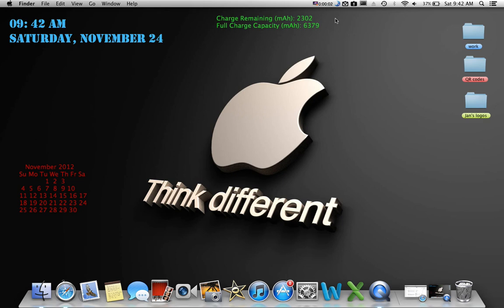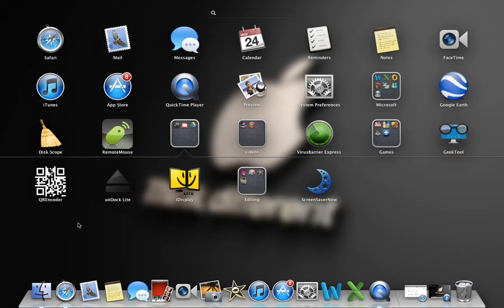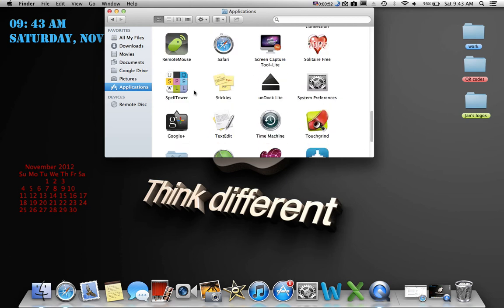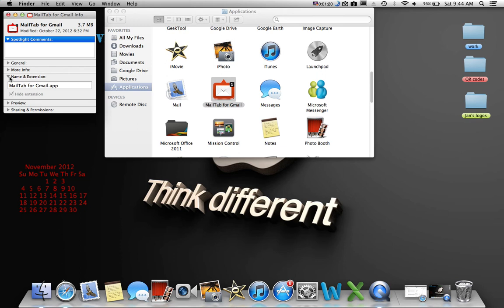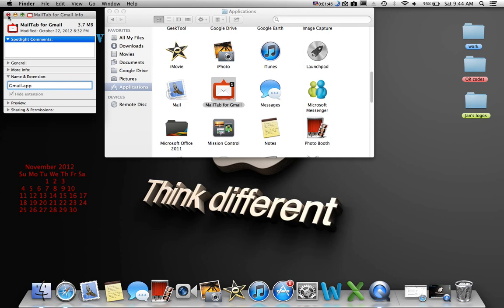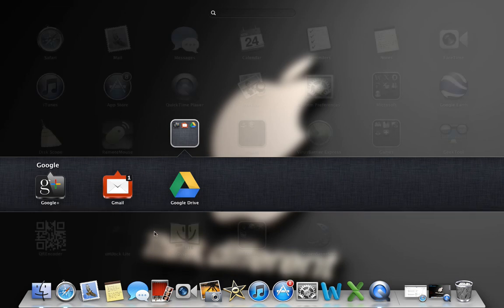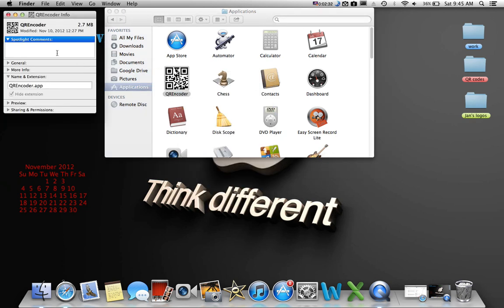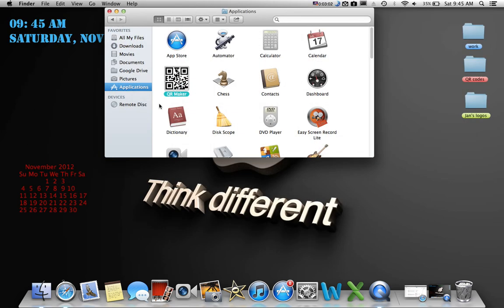How to change the name of an app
Today I'm going to show you how to change the name of an app. To change the name you go to finder and click the application tab. Select the app that you want to rename and right click. When you right click go down to get info and click that. Then you go to name and extension and there will be the name. Be sure when you rename it you keep the .app. After you change the name you click the x and if you have a password then you will enter it. Then you can go to the app and the name will be changed.